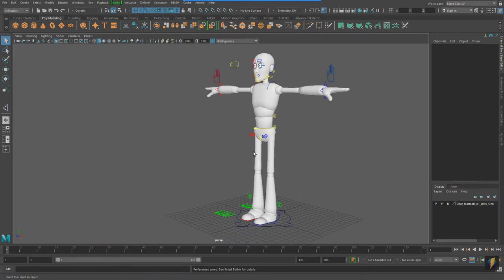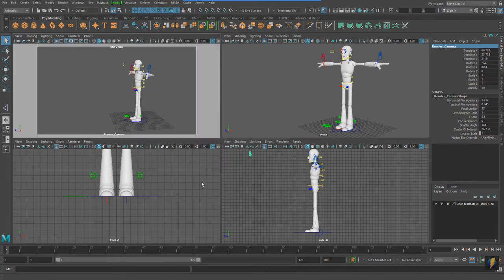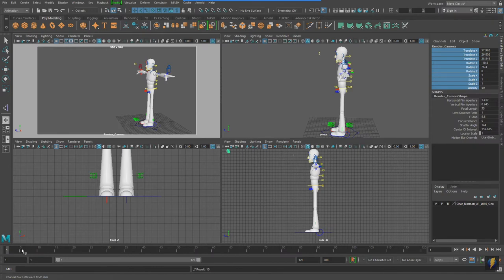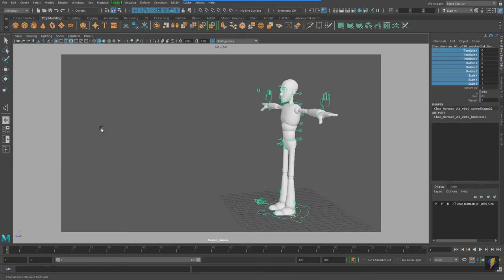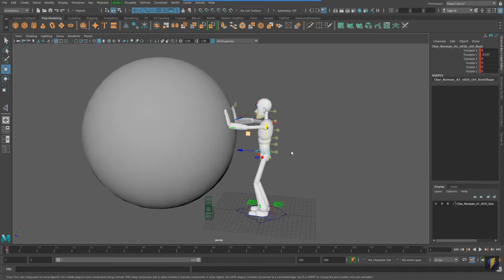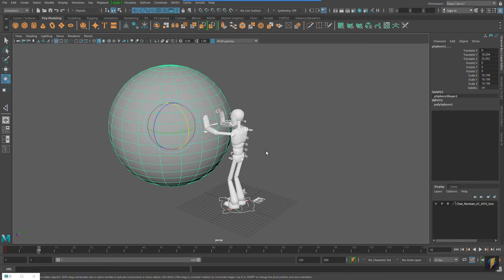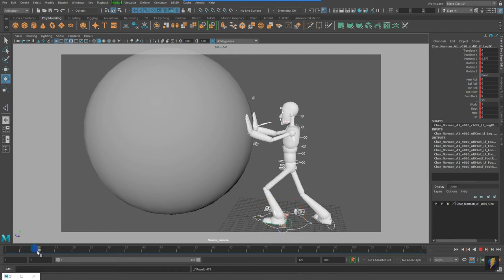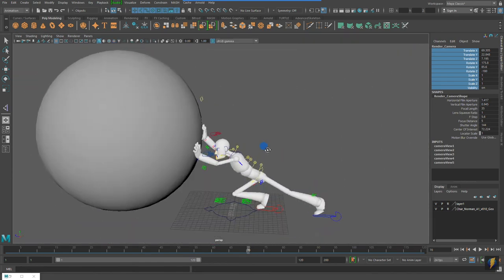Maya Animation Posing a character part 2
In this video we look at some effective ways to iterate and push character poses by setting keys.